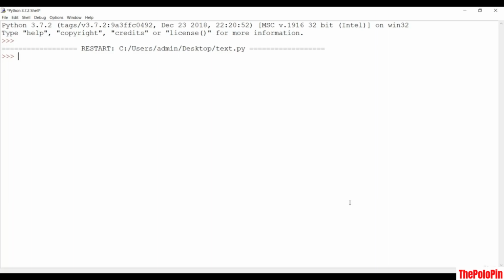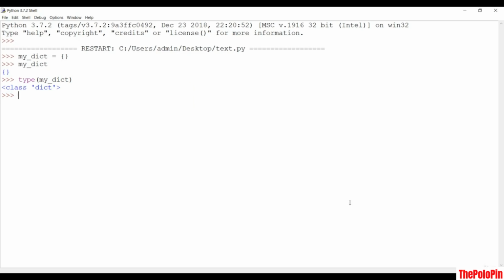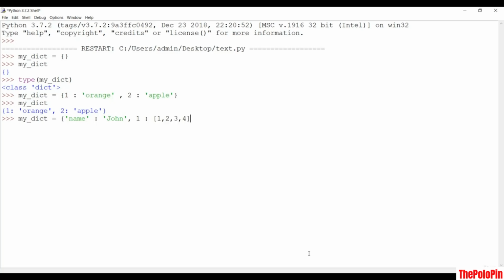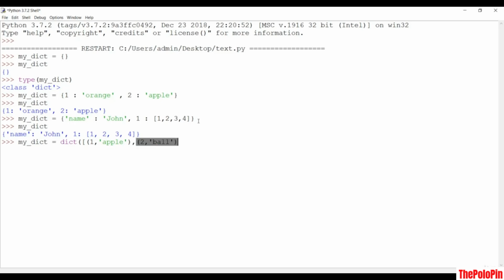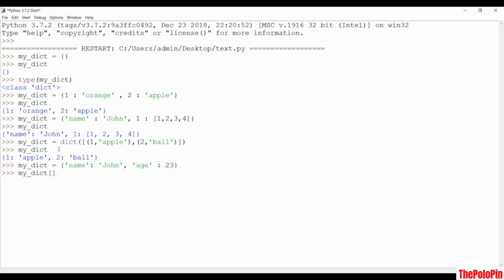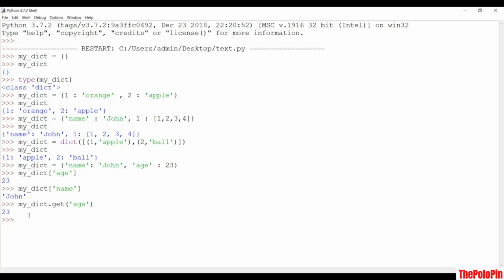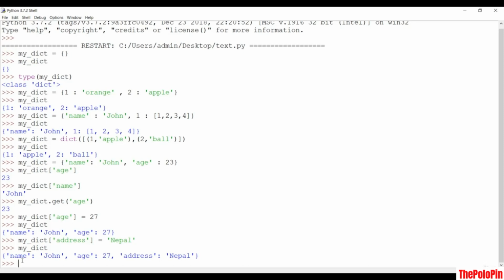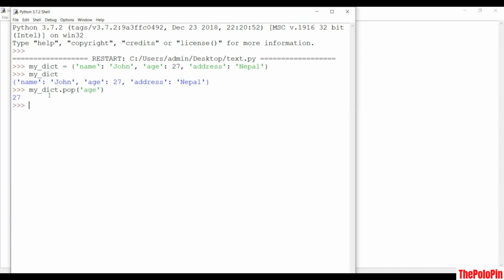Part 13 Data Structure Dictionary in Python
Welcome to Part 13 of our Data Structure Series in Python! In this video, we will dive into the world of dictionaries and learn how to use them efficiently in Python. Whether you are a beginner or an experienced coder, this video will provide you with a comprehensive guide to understanding and using dictionaries in Python.

In this tutorial, Suman Malik, the creator of thepolopin, will take you through the basics of dictionaries, including how to create, update, and delete entries. You'll also learn about various methods that can be applied to dictionaries, such as the get method, the keys method, and the values method.

By the end of this video, you'll have a solid understanding of dictionaries and be able to use them in your own projects with confidence. So why wait? Let's dive in and start learning!